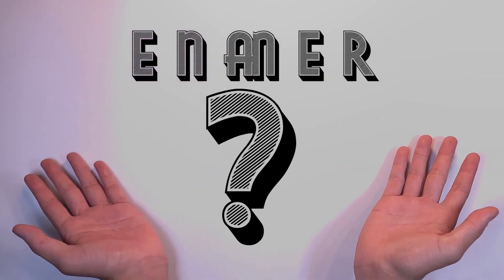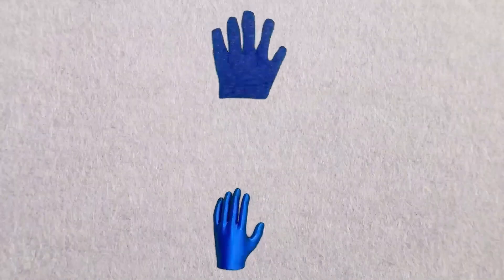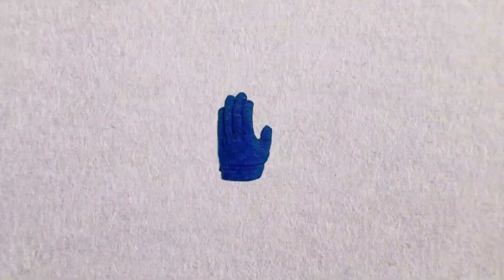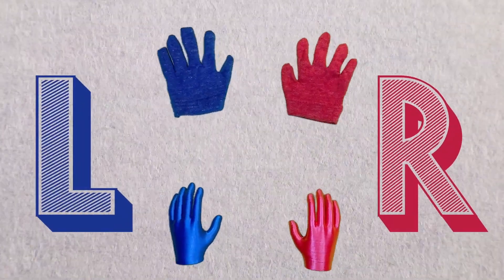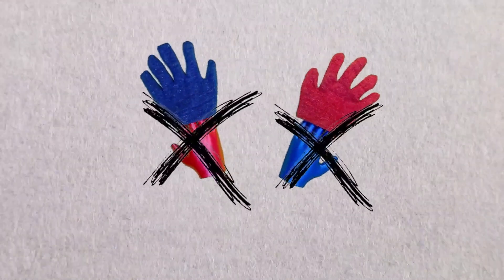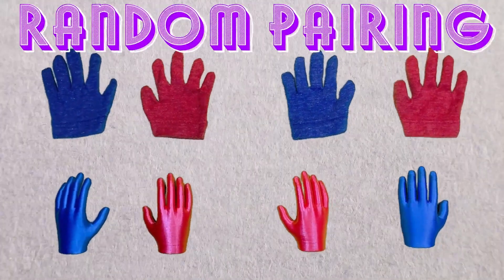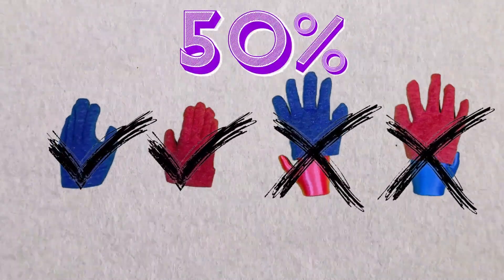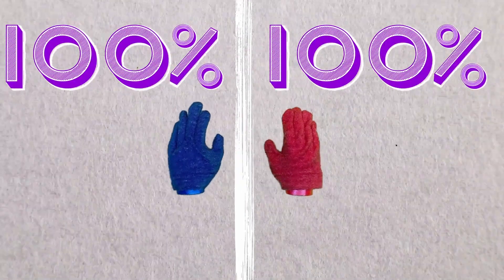Weber, USA, Life Sciences, Finalist: 2022 Breakthrough Junior Challenge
CHIRALITY